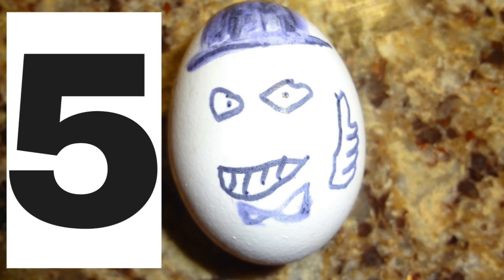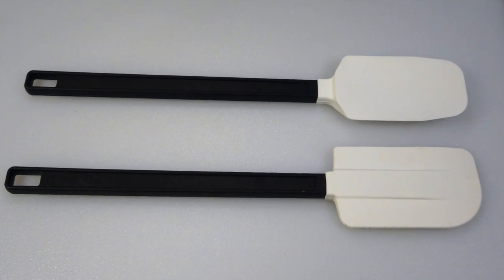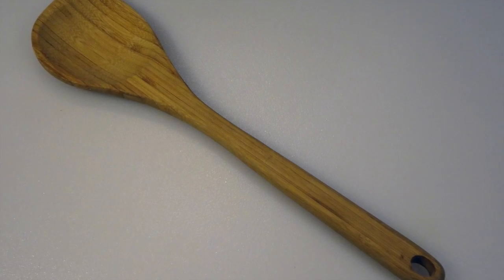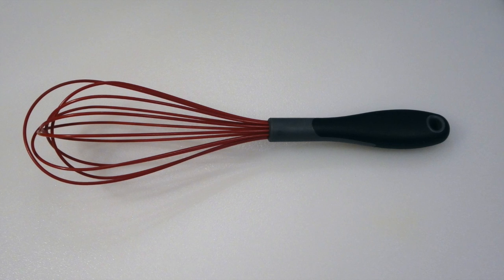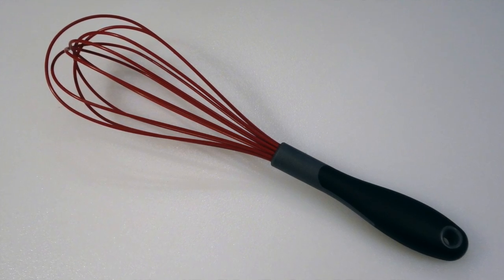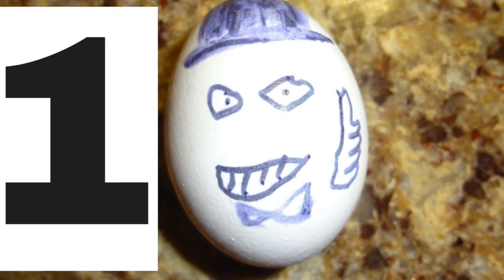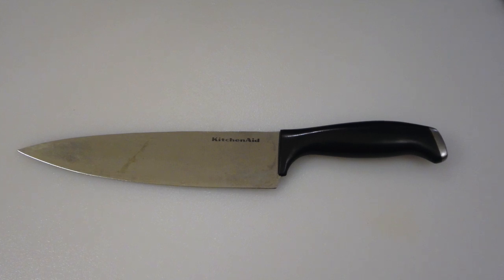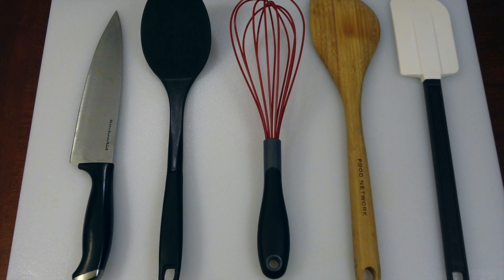My Top 5 Kitchen Utensils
Hey Cooks,
I wanted to share my top 5 five used Kitchen Utensils that I use everyday because I fell like these make my cooking life a lot easier. Your Support is the reason why I do this everyday. Thanks again!

Products I Mentioned:
KitchenAid 12-Piece Stamped Delrin with End Cap Cutlery Set
Calphalon Nylon Utensils Slotted Spoon and Slotted Turner
OXO Good Grips 11-Inch Silicone Balloon Whisk
OXO Good Grips Wooden Corner Spoon & Scraper
Silicone spatula & spoon, OWLET spatulas silicone heat-resistant, Non-stick Cooking scrapers-safe flexible rubber small & large spatula, baking spoon with stainless steel insert (3-Piece Set, Gray)
Bonus my cutting board I use. I have two of these

—FAQ:
*What camera am I using?- Sony Cyber-shot
*What am I using to edit my videos?- IMovie Maker